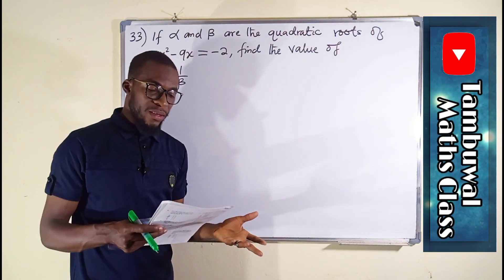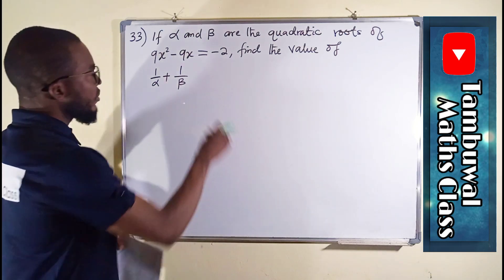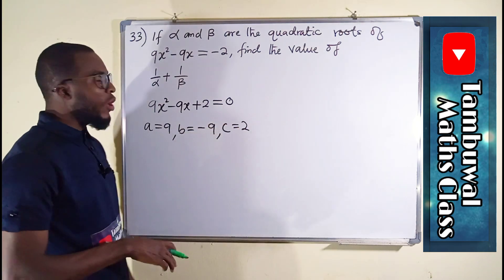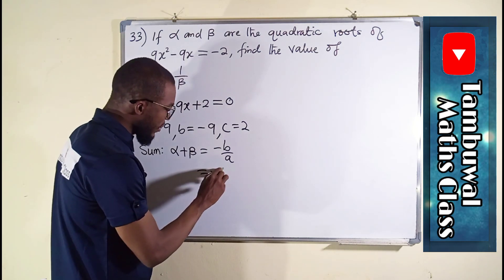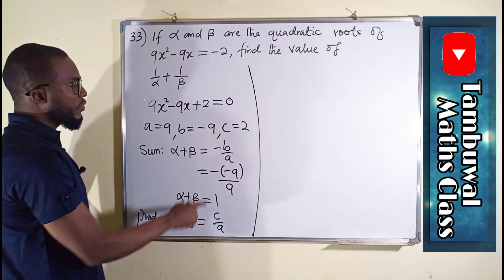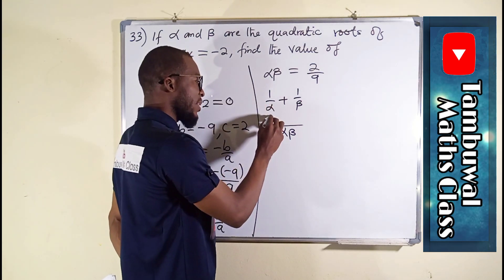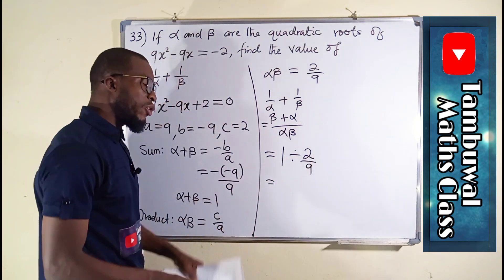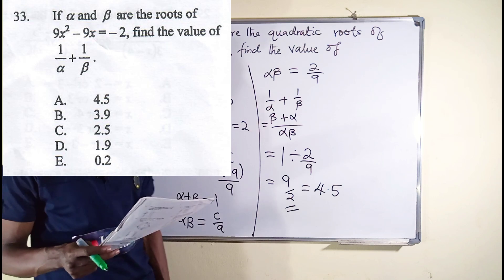NECO 2020 Question 33 | Symmetrical function of Quadratic roots